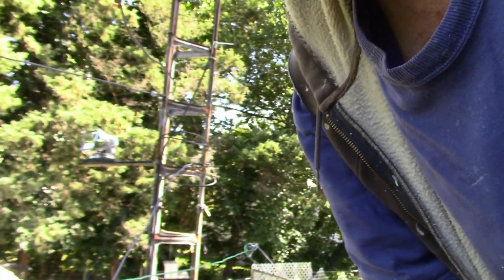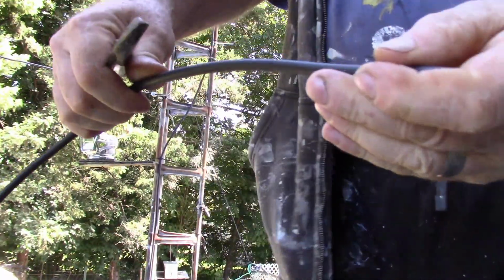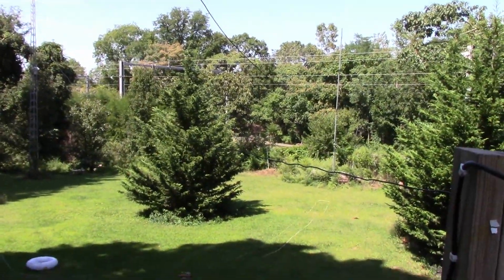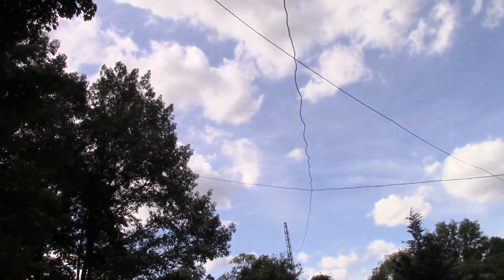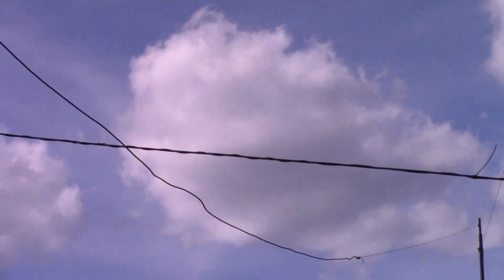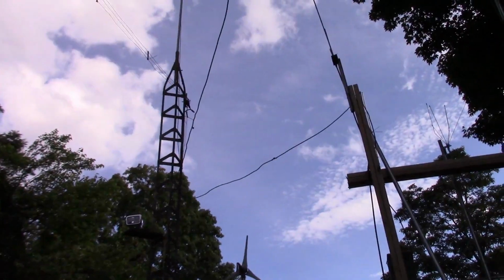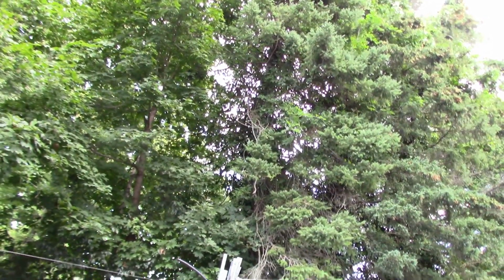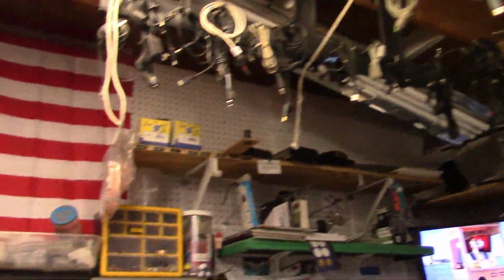Antenna is up but not in place